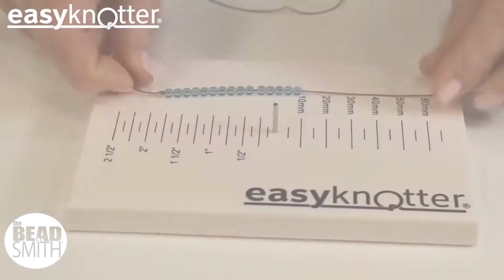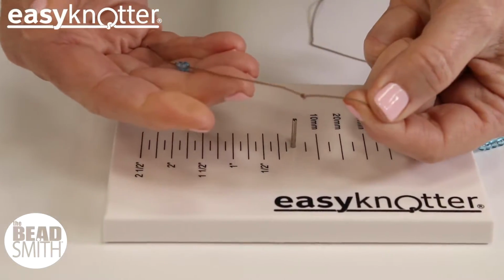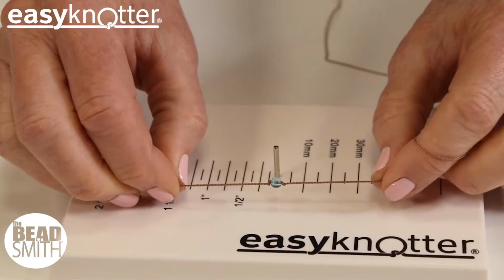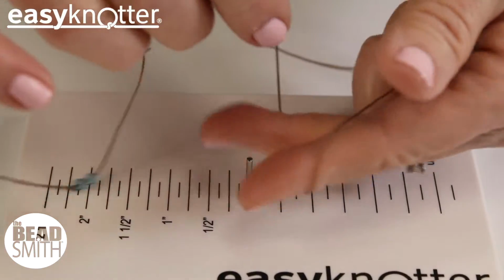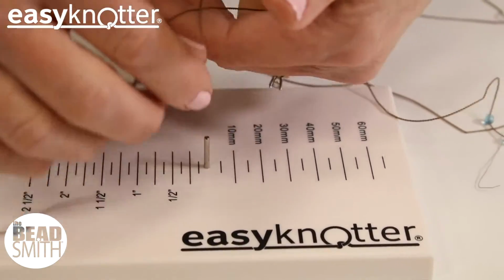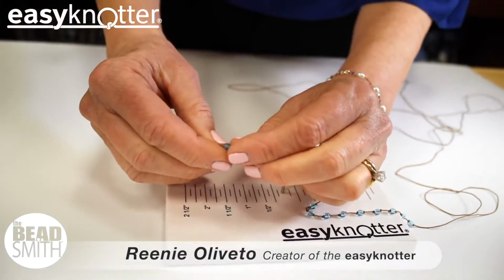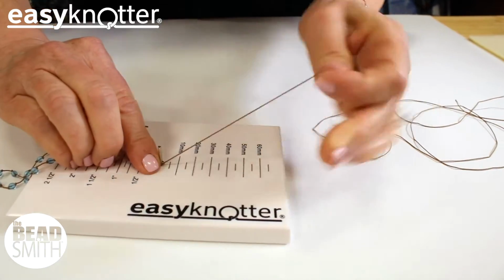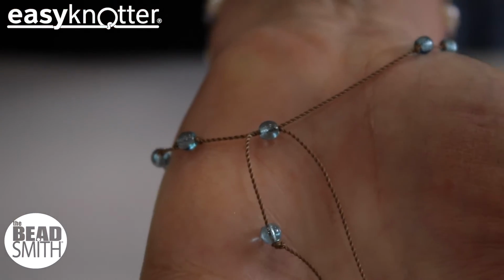EasyKnotter® by the BeadSmith® - Adjustable Bracelet Project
Inventor Maureen "Reenie" Oliveto demonstrates how to create evenly-spaced knots with ease!

Create perfectly-even spaces between beads in your knotted jewelry with this compact, easy-to-use tool! A built-in post and ruler help make evenly-spaced and consistent knots as you work.The Easy Knotter® is also great for pearl knotting!
Use the Easy Knotter® with any material that knots, including silk, nylon, leather, and waxed linen. If you can tie a knot with the cord, it can be used with the Easy Knotter®. It's perfect for both right and left-handed users. With Easy Knotter®, create beautiful works of knotted jewelry in minutes!

Full step-by-step instructions are included in the package.